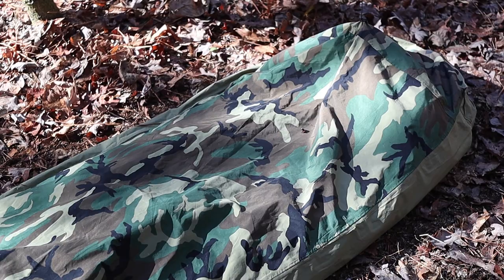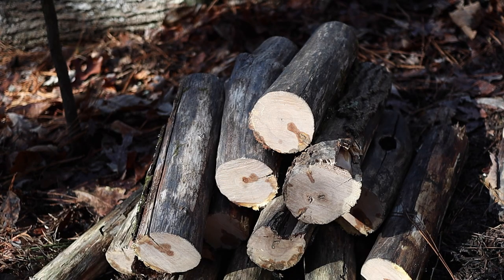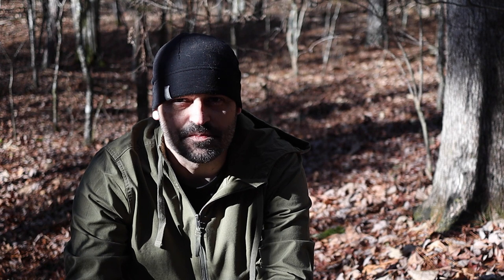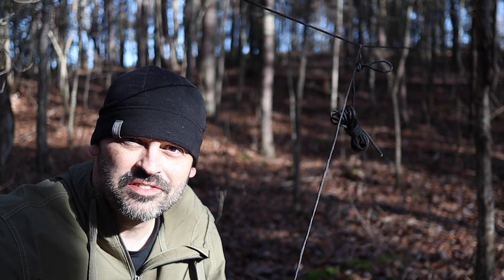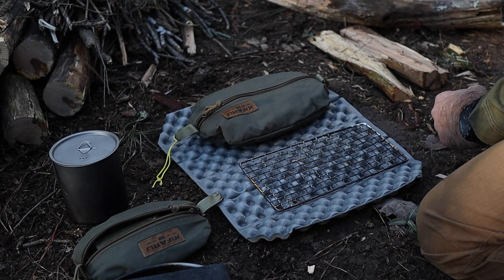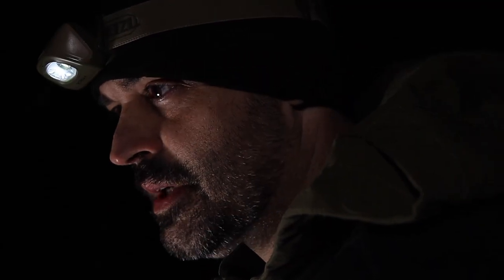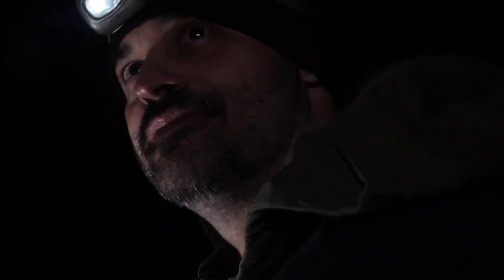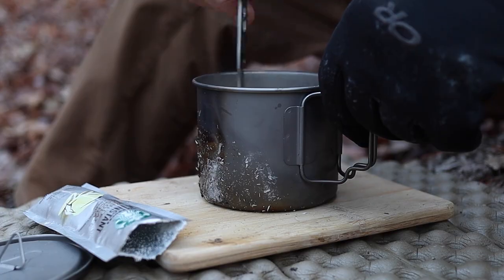Cold Night in the Woods Using the MSS Sleep System ...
Join me as I spend a cold night in the woods using the MSS Gore-Tex bivy and black Intermediate sleeping bag.

Facebook.com/RedCloudOutdoors

Instagram.com/RedCloudOutdoors.com

Gear Used ...

Osprey Archeon 45 Pack

MSS Gore-Tex Bivy

MSS Black Intermediate Sleeping Bag

Thermarest NeoAir XTherm Sleeping Pad

Klymit Inflatable Pillow X

PNW Bushcraft Waxed Canvas Ground Cloth

Milwaukee Heated Jacket

The North Face Battlement Anorak

Mora Bushcraft Black Knife

Campcraft Outdoors Waxed Canvas Skillet Bag

Expedition Research Bushcraft Grill

Agawa Canyon Boreal 21 Saw

Petzl Tactikka Headlamp

Toaks Titanium 750 ml Cup

Toaks Titanium 450 ml Cup

Heavy Cover Titanium Spork

Heavy Cover Titanium Fry Pan

Kurth Craftsmen Ferro Rod